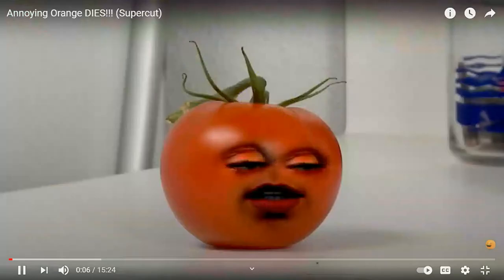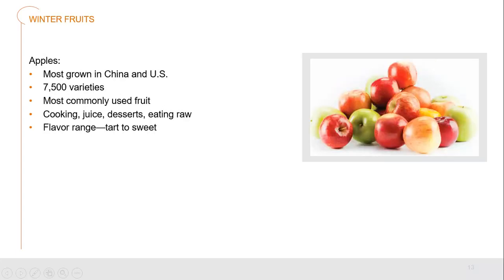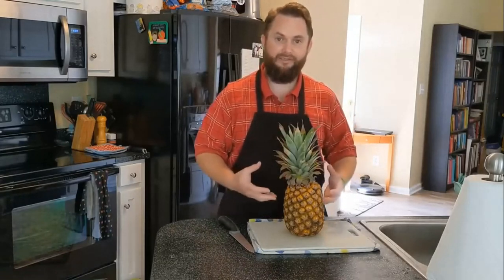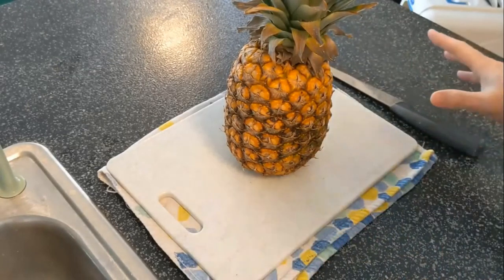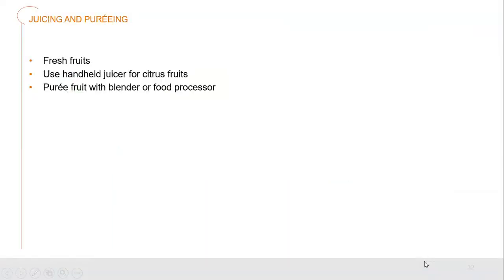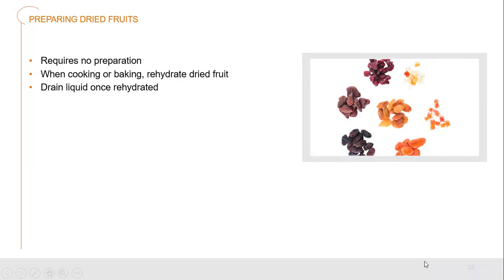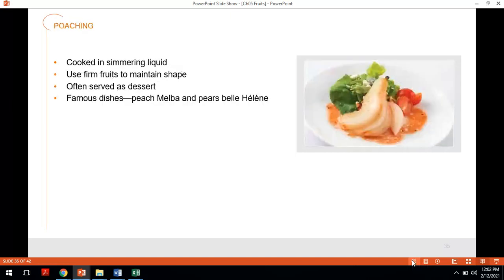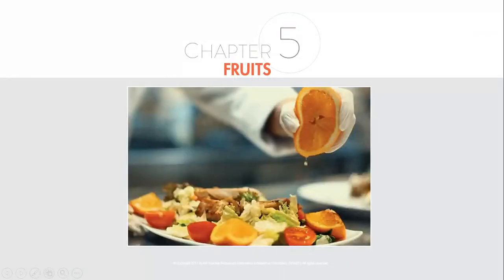ProStart 2, Ch. 5 Fruits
Fruit are some of the most important ingredients we use in every course of a meal.  Learn how we categorize, store and prepare them.

Thank you for the assistance of the following content providers in helping me explain the subject:

- Annoying Orange DIES!!! (Supercut), Annoying Orange
-How to Crack Open a Coconut by Master Chef Robert Del Grande, OPTFOOD
-How To Zest An Orange, MonkeySee
-How To Make Poached Pears, Sainsbury's Food
-How to Make Classic Baked Apples, The Stay At Home Chef
- National Restaurant Association